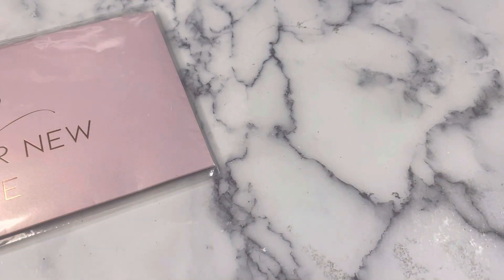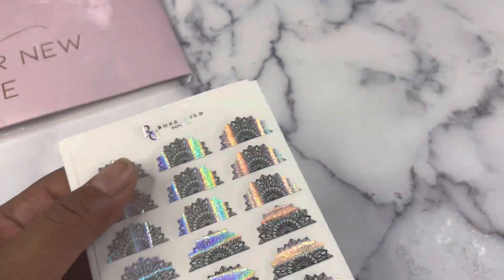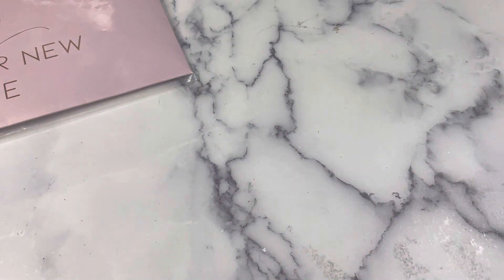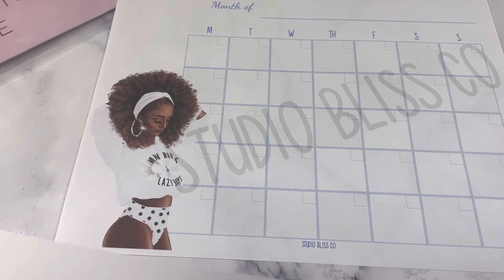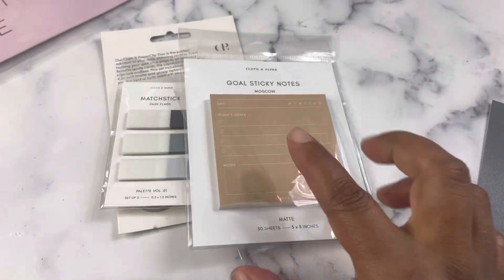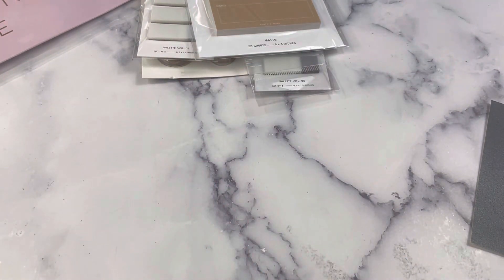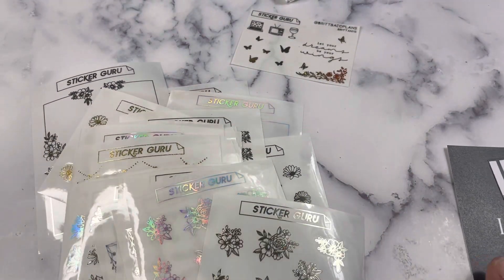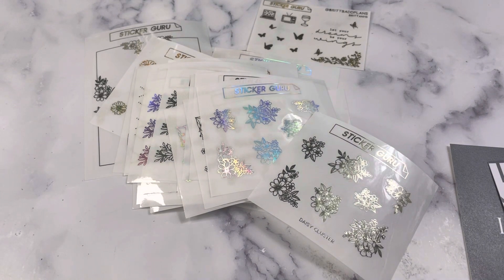Friday Night Lights | Planner Hauls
Yay for Friday Night Lights!!!

Erin Condren
Save $10 on your first Erin Condren order:

Coach
Receive $10 off:

(seller: jerseyland020)